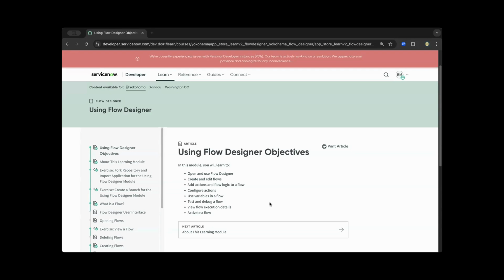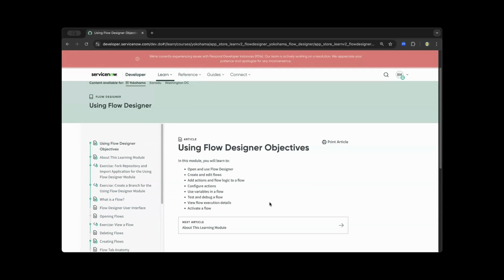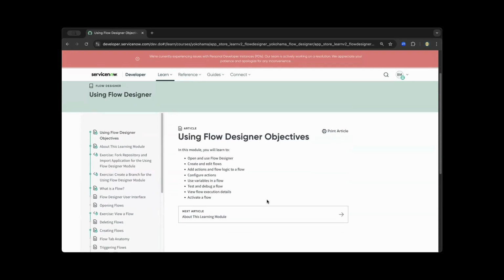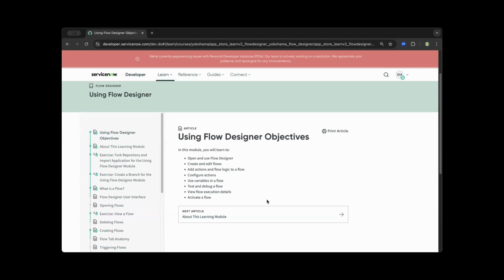Using Flow Designer : Module Objectives